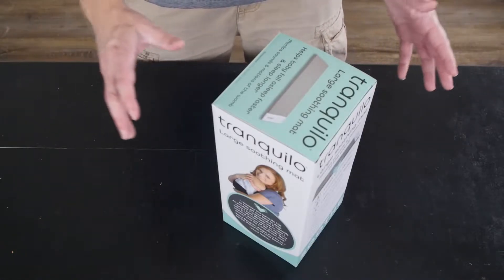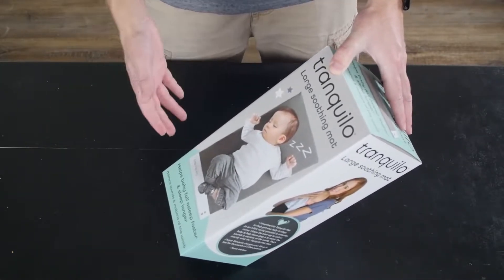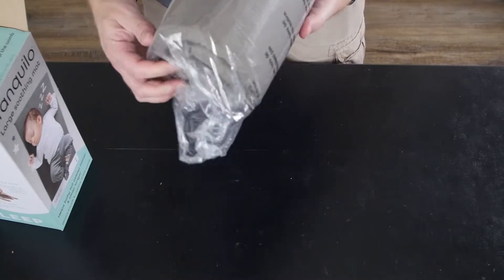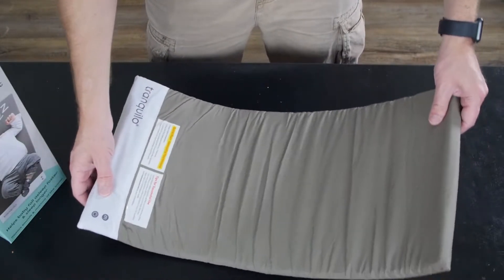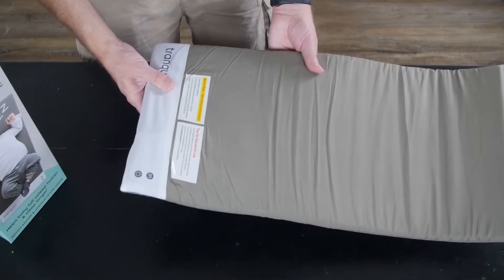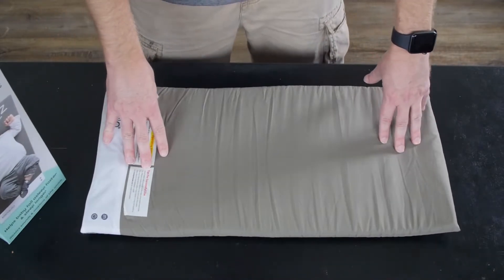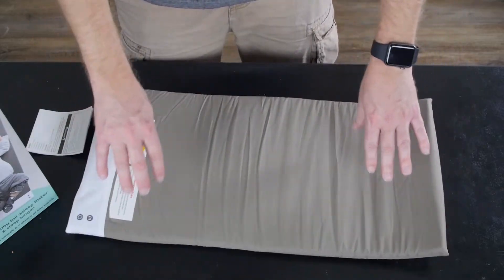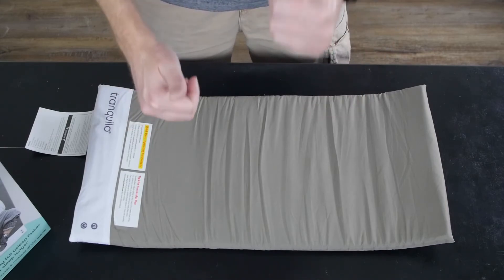Unboxing The Large Tranquilo Baby Soothing Mat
I unbox the Tranquilo Soothing Mat for babies.  As I unbox this vibrating mat, I read little tidbits provided by the manufacturer about how to use this mat.